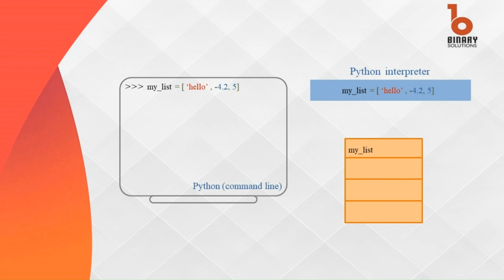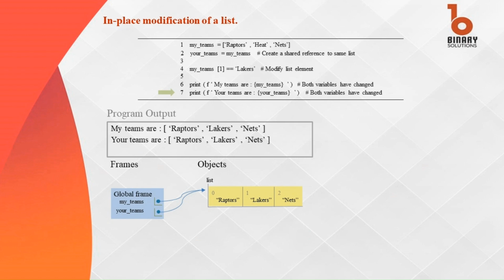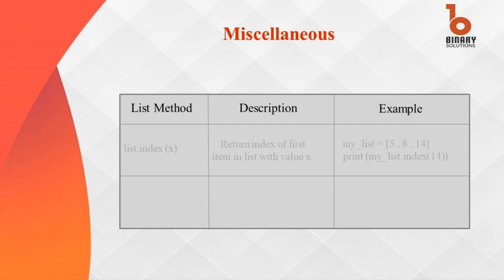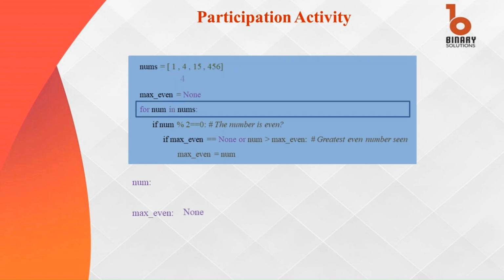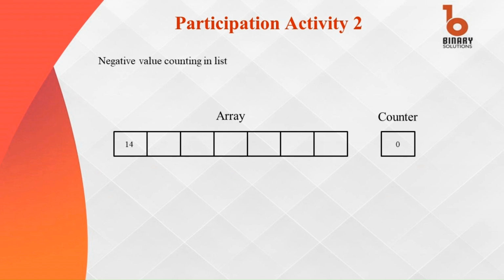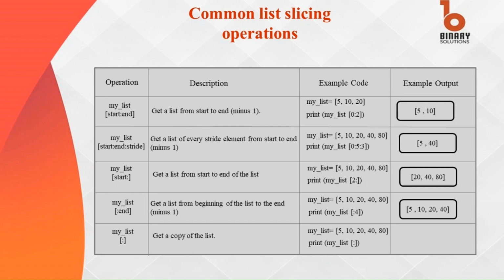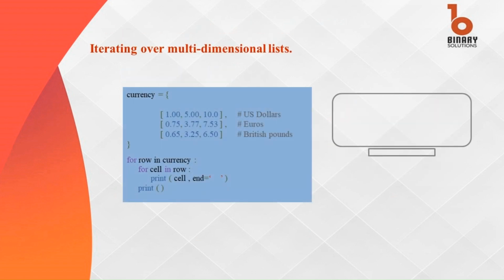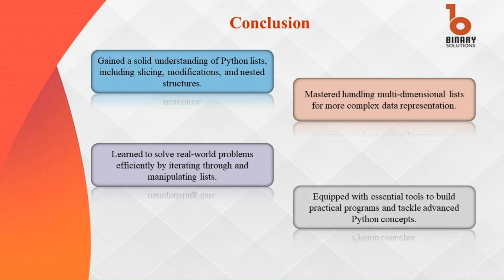Your Next Big Skill: Mastering Python Lists in Record Time!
Welcome to the ultimate Python tutorial, where you'll unlock the full potential of Python lists in just a few minutes! Whether you're a beginner or brushing up your skills, this video is packed with everything you need to know to take your coding game to the next level.

📚 What You'll Learn in This Video:
What are Python lists and why they’re essential for coding.
Key operations like appending, removing, sorting, and more.
Advanced techniques like list comprehension and slicing.
Real-world examples to make concepts crystal clear.
Pro tips and tricks to work faster and smarter with lists.

It's beginner-friendly yet full of advanced insights.
No fluff—just actionable content you can use right away.
Perfect for students, professionals, and hobbyists looking to level up their Python skills.

💻 By the End of This Video, You’ll Be Able To:
Master all the essential list methods and operations.
Handle lists like a pro in your coding projects.
Boost your confidence to tackle any Python challenge.

Let’s dive in and turn Python lists into your next big skill! 🐍✨